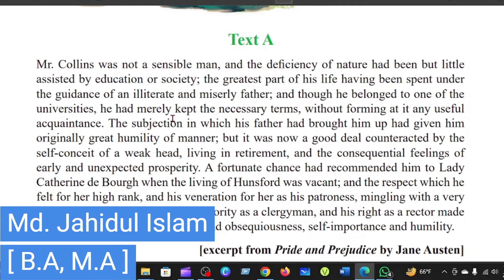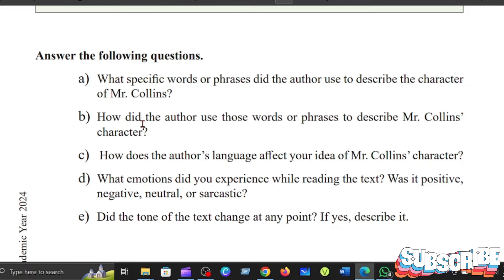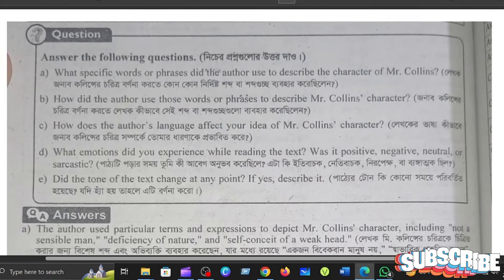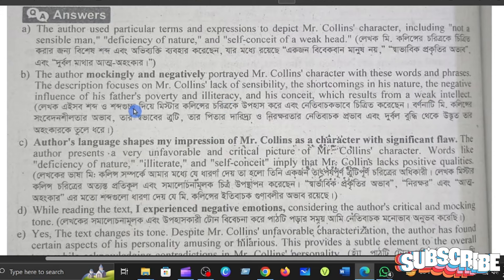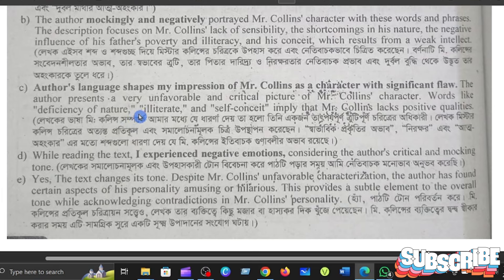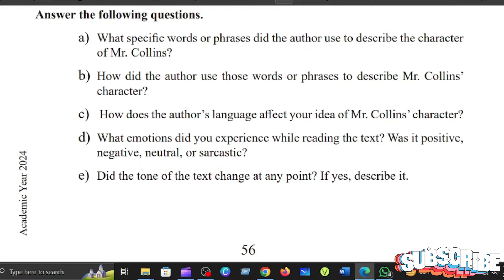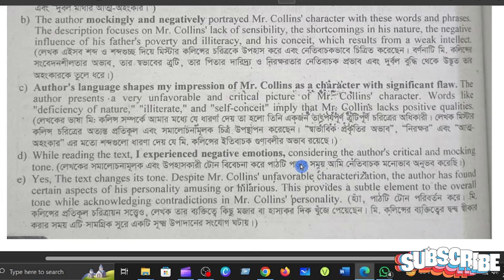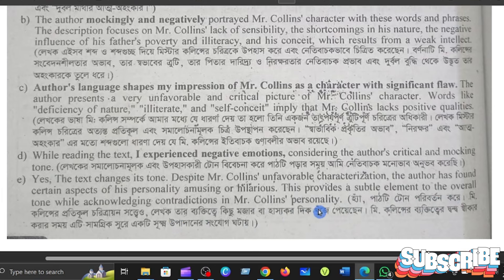Class 9 English book page 56 solution 4.3.4 [ নবম শ্রেণীর ইংলিশ বই পৃষ্ঠা 56 ]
To get more solutions  and Videos

class6,7,8,9math
class6,7,8,9english
class6,7,8,9science

🔐🔐  এই চ্যানেলের কোন ভিডিও ডাউনলোড করে, পুনরায় কোন অনলাইন মাধ্যমে আপলোড করবেন না।
🔏 DO NOT DOWNLOAD & RE-UPLOAD THIS VIDEO IN ANY OTHER ONLINE PLATFORM

 ⌛⌛⌛এই ইউটিউব ভিডিওর লিংক শেয়ার করুন।
⌛⌛⌛ PLEASE SHARE YouTube Link Of This VIDEO

🎃🎃🎃এই ভিডিওতে ব্যবহৃত কিছু ছবি প্রকৃত ব্যক্তি, ঘটনা, সময় বা স্থানকে উপস্থাপন করে না; দৃশ্যের শূণ্যতা পূরন করতে তা ব্যবহার করা হয়েছে। ☢☢☢